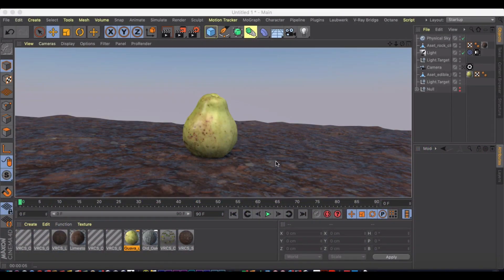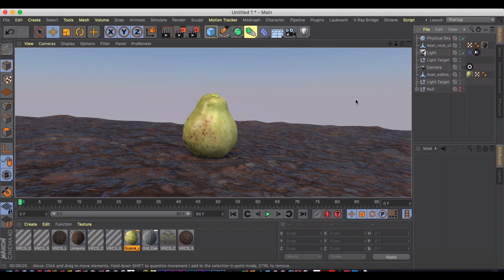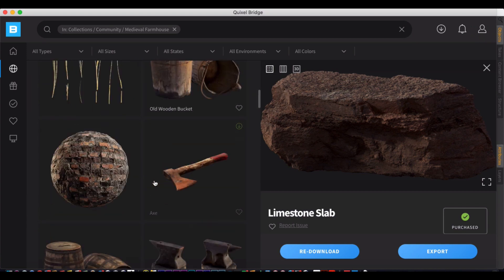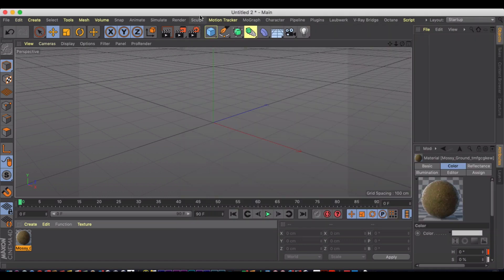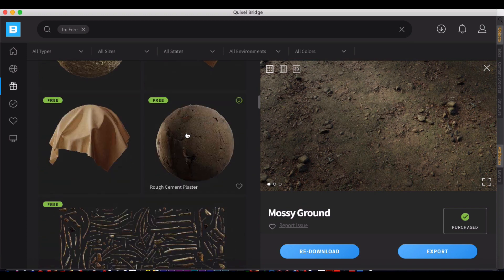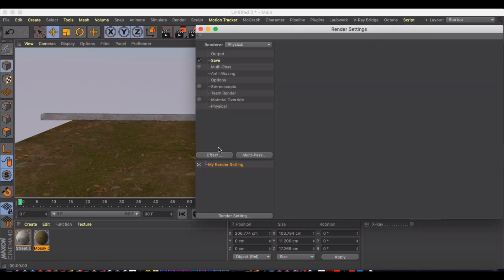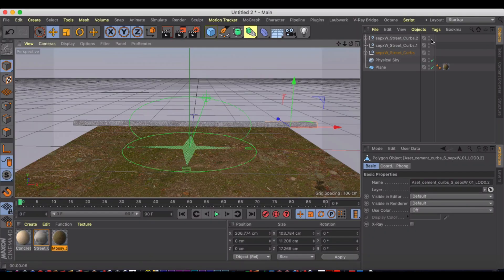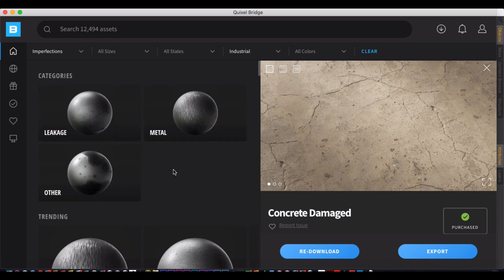How to make great materials easy and free in Cinema 4D using Quixel Bridge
Hi guys,

You'll like this one! Make some great materials and use existing 3D assists to quickly scale up your scene and make it look it great.